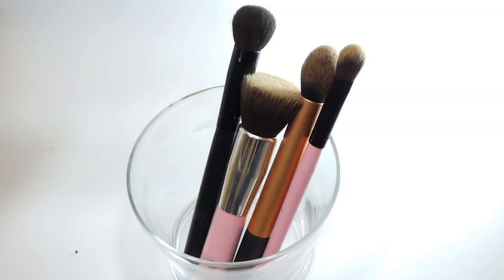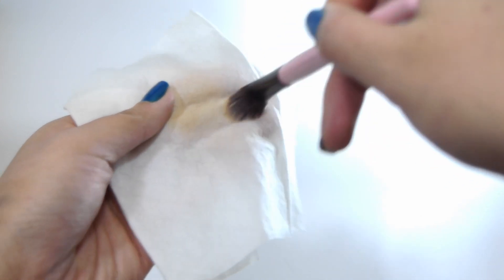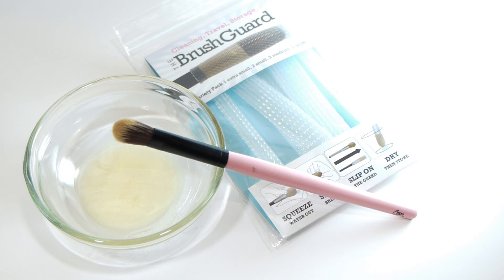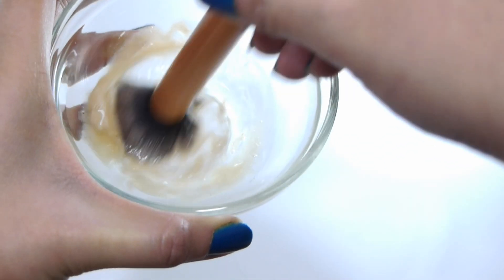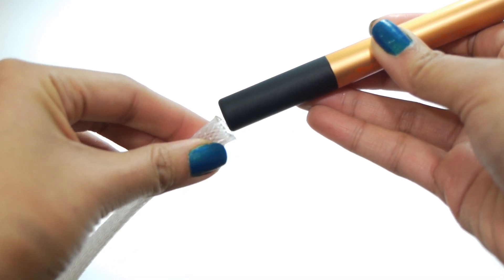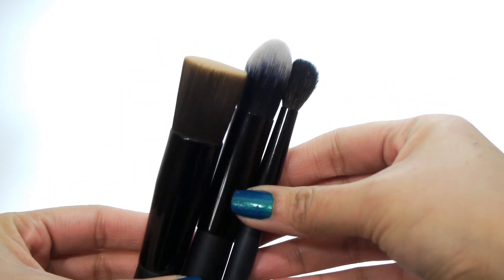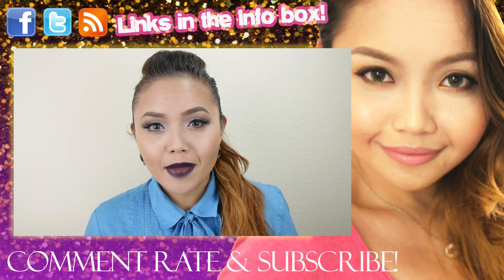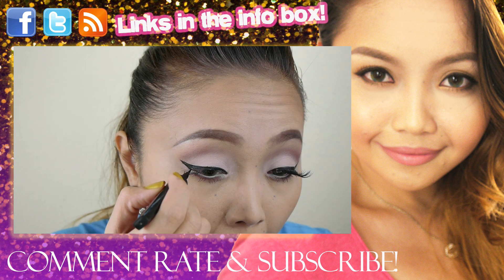Two Ways to Clean Makeup Brushes - maricarljanah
Easy Vampy Look w/ Drugstore Products